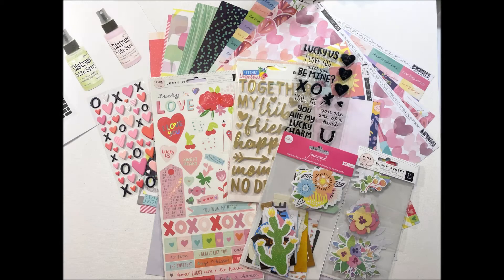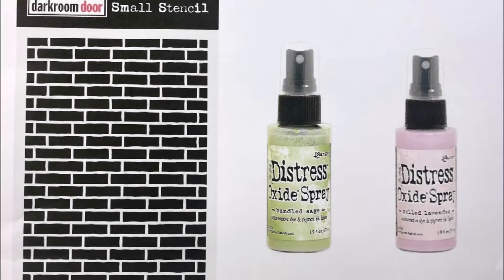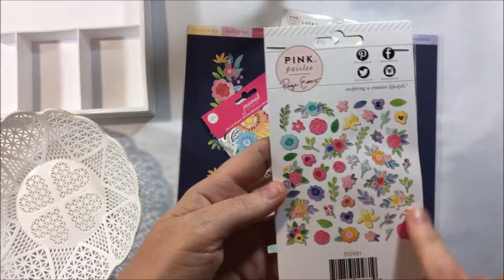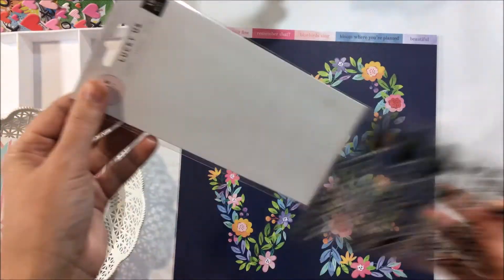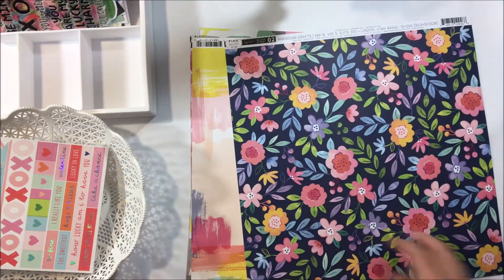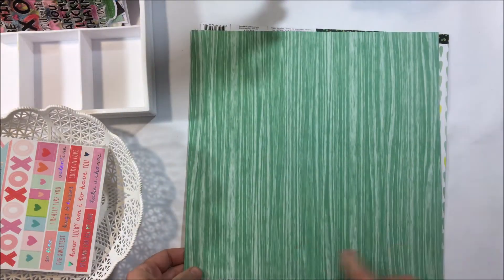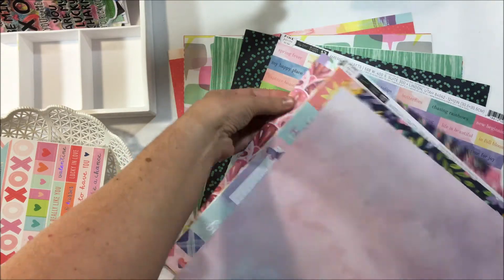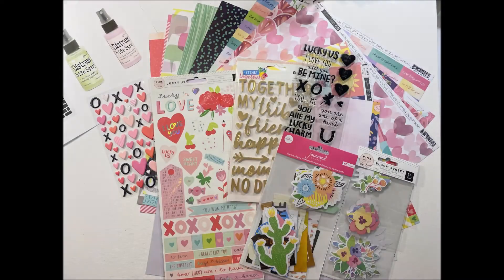Kitaholic Kits May 2020 Kit unboxing with Louise